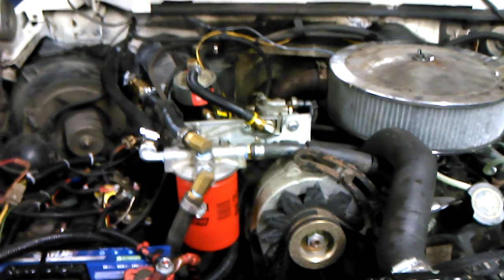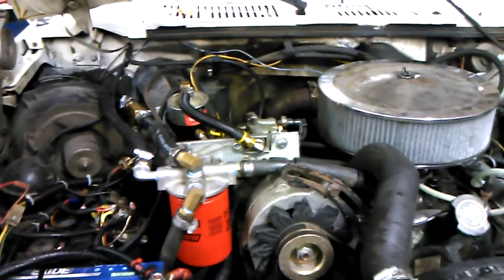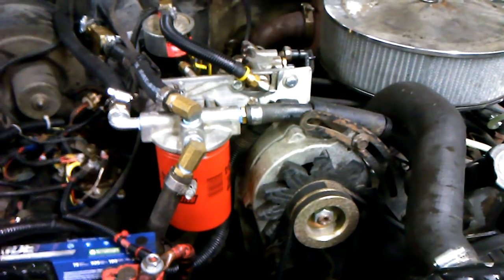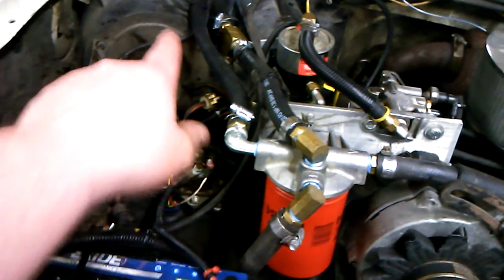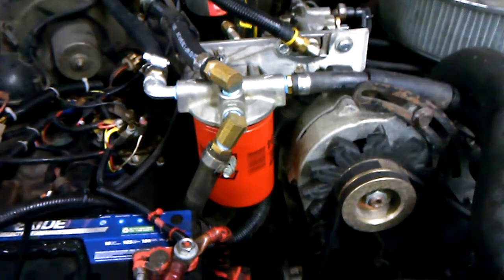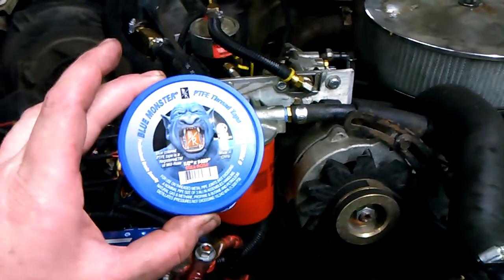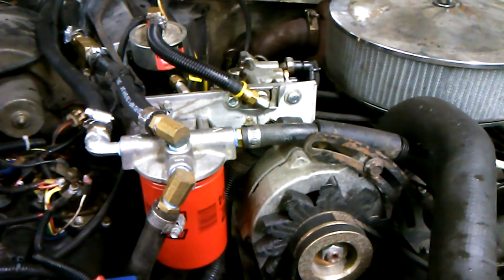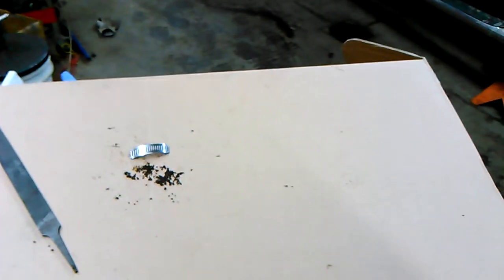Part 2 IDI coolant filter upgrade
Upgraded my filter flow and found a nasty surprise